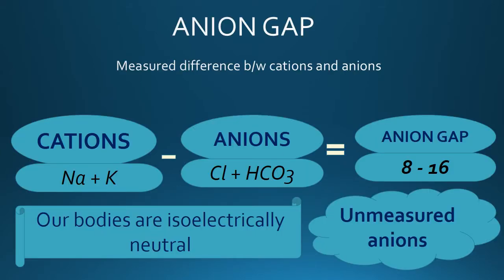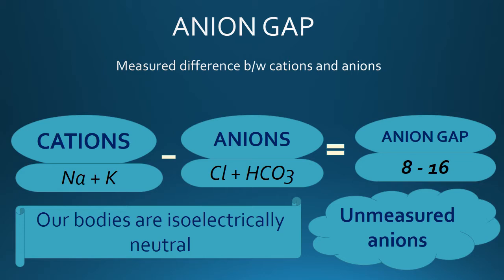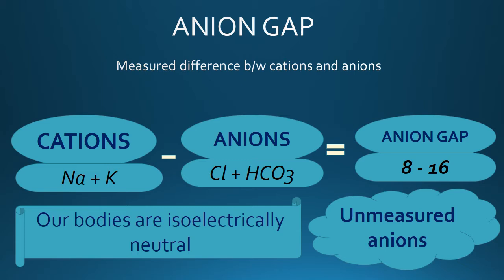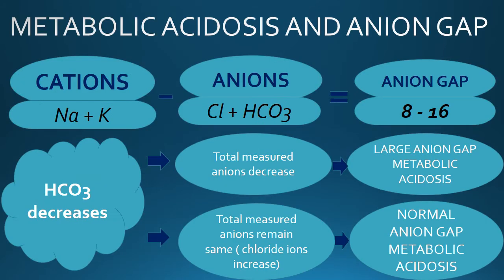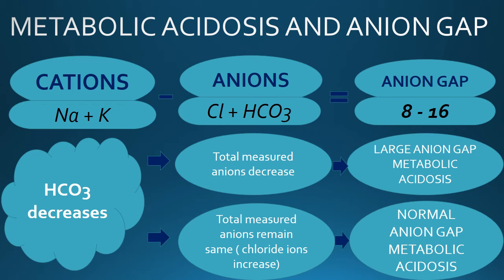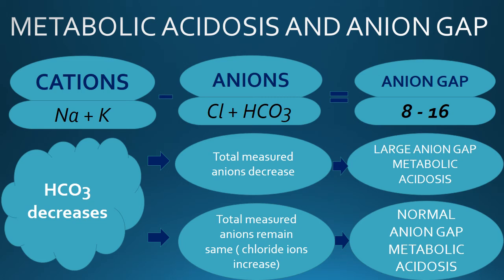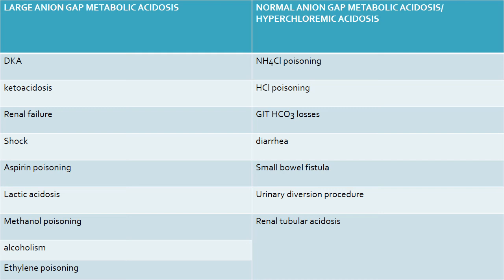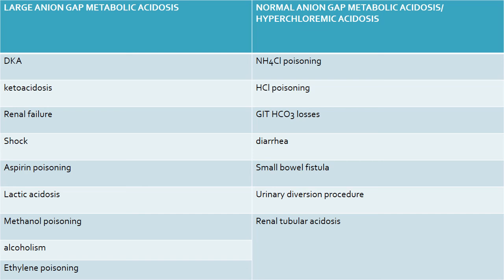METABOLIC ACIDOSIS AND ANION GAP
learn clinical implications of anion gap, possible causes of normal anion gap and large anion gap metabolic acidosis; how this small feature helps us correctly diagnose cause of metabolic acidosis